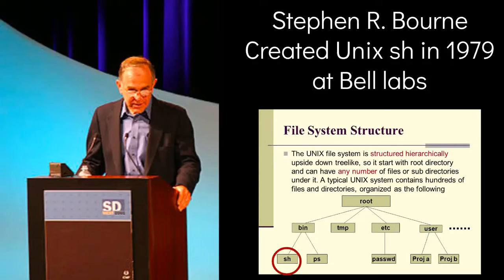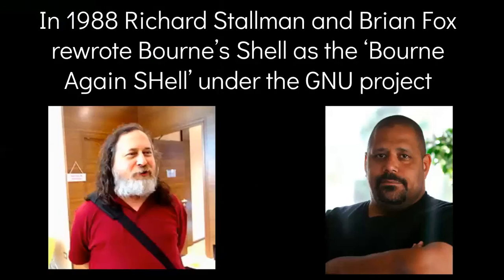Bash Is Magic # No It’s Not - Part 2: History & Foundational Concepts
History & Foundational Concepts